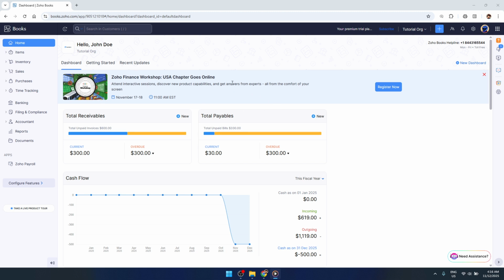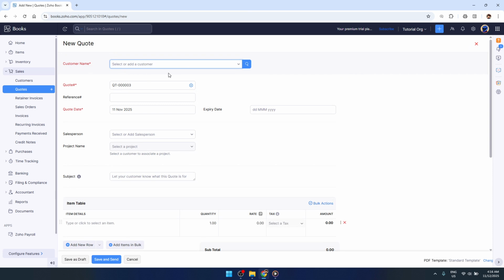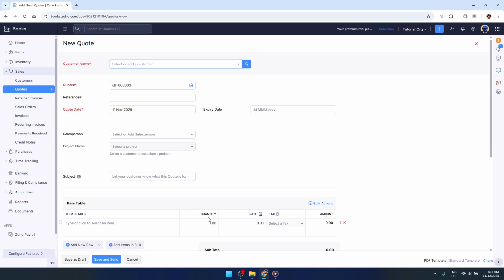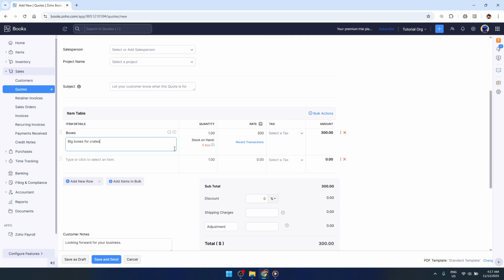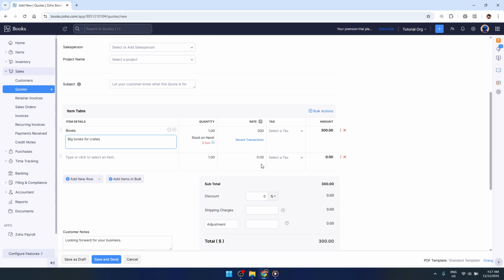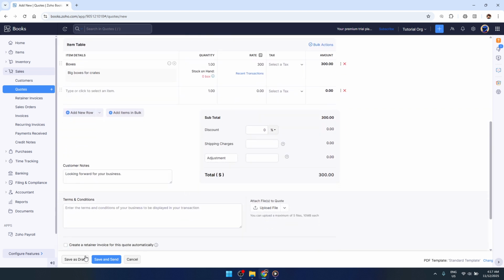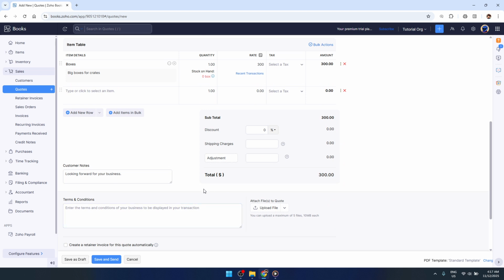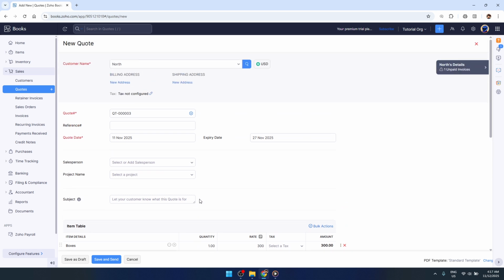How To Create A Proforma Invoice In Zoho Books [2025 Guide]